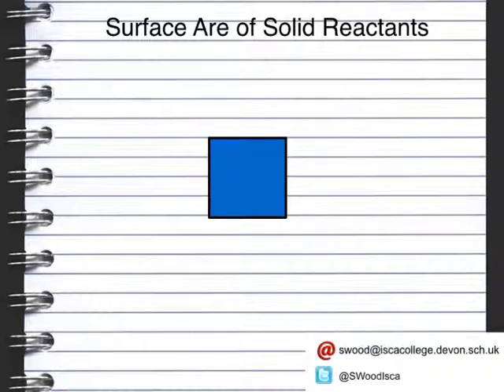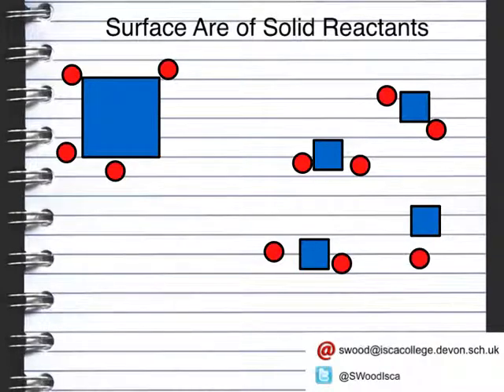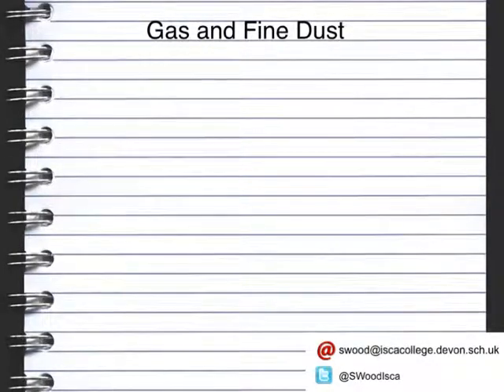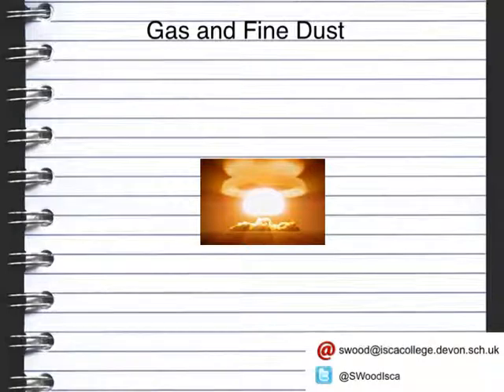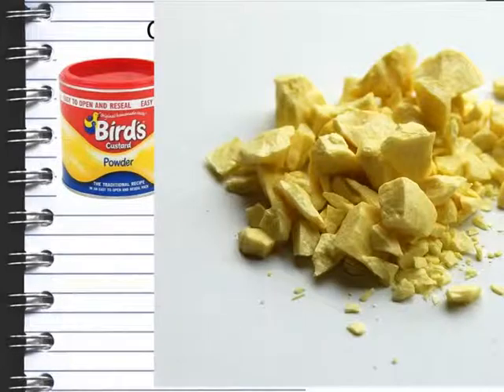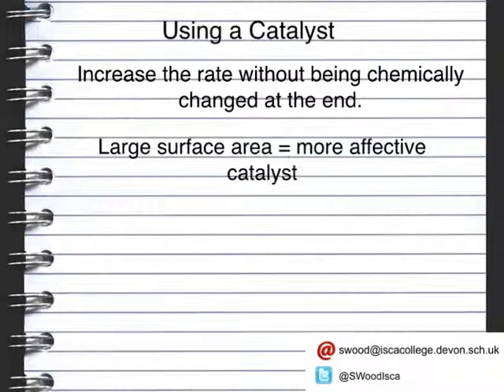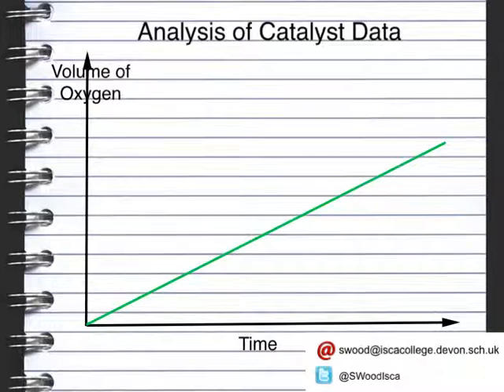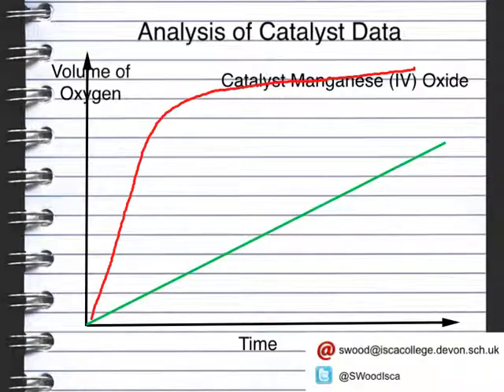C3 Lesson 3 Rates of Reaction 3 OCR Gateway